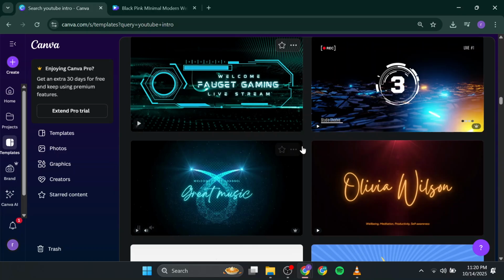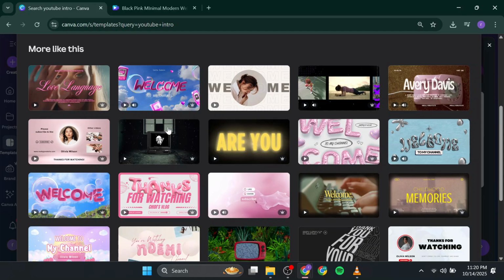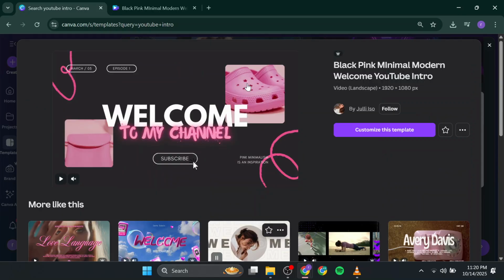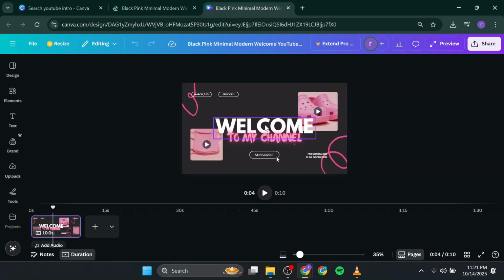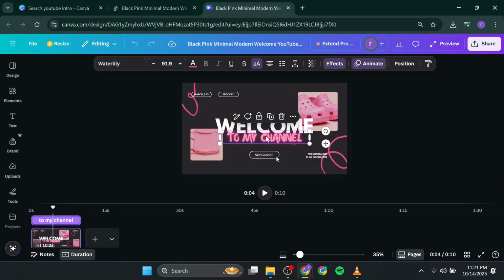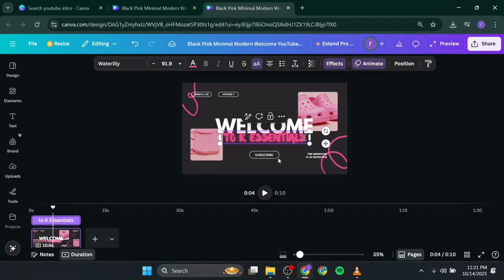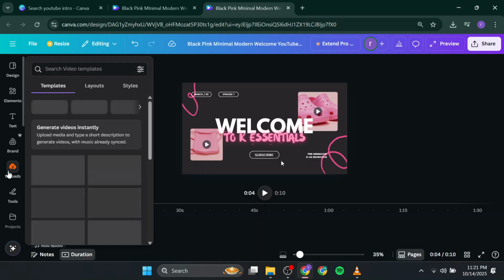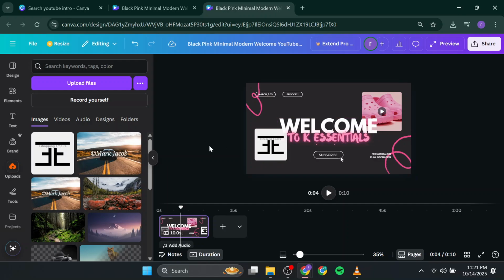How to Create Cute Youtube Intros in Canva - 2025 (Updated Method)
How to Create Cute Youtube Intros in Canva
In this video, How to Create Cute YouTube Intros in Canva, you’ll learn step-by-step how to design an eye-catching and adorable intro for your channel using Canva. We’ll cover how to use templates, animations, and design elements to make your YouTube intro look professional and unique. Perfect for beginners who want to create cute intro designs, improve their YouTube branding, and make their channel stand out easily.